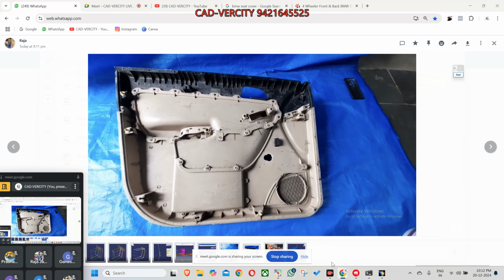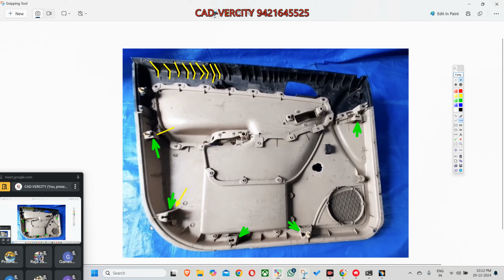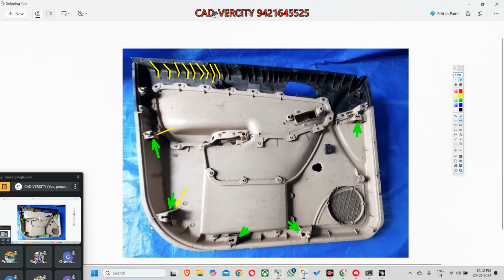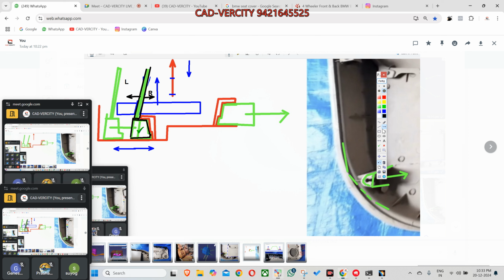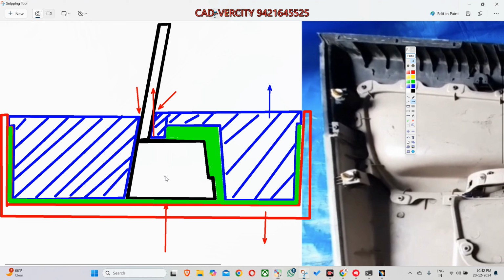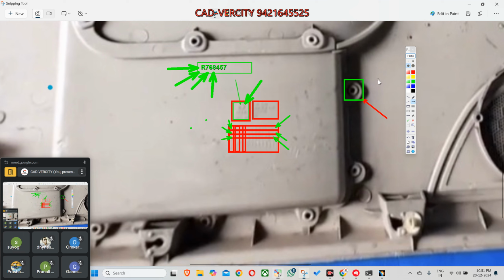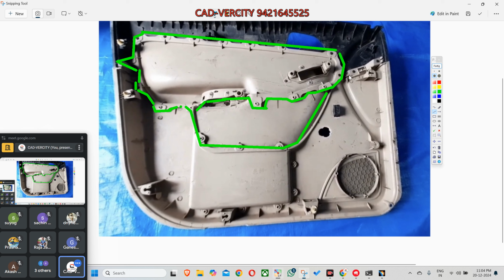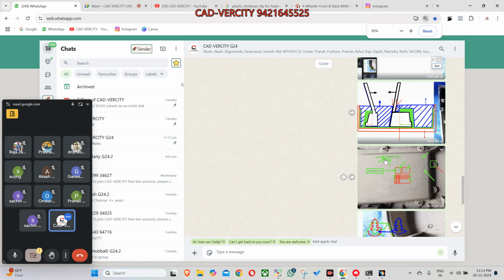Plastic Door Panel Study CAD-VERCITY [ Automobile and Product design Training Center]